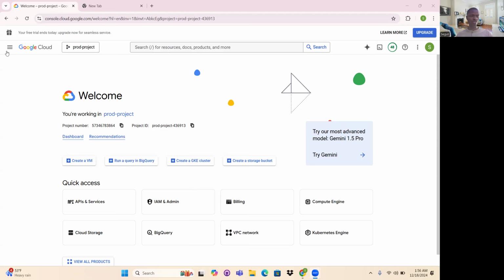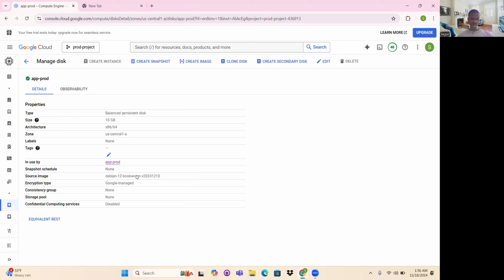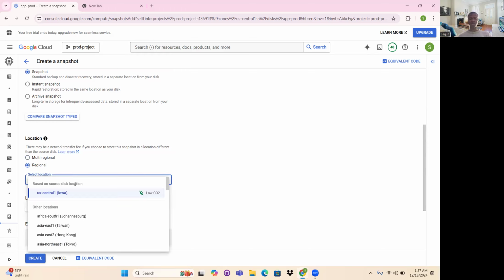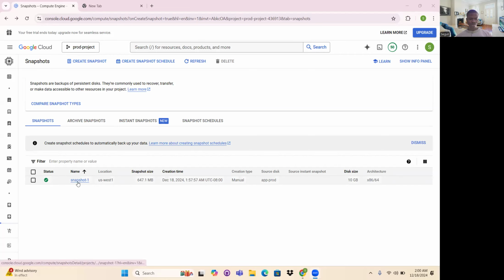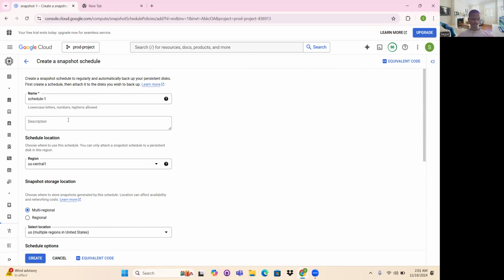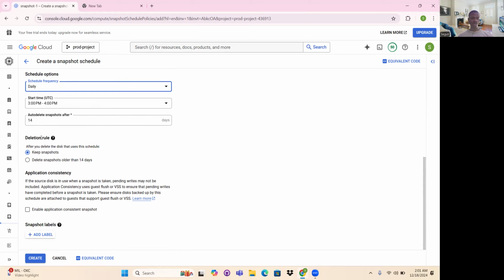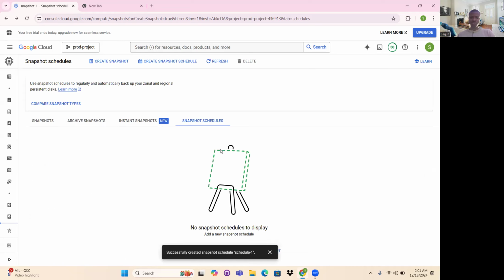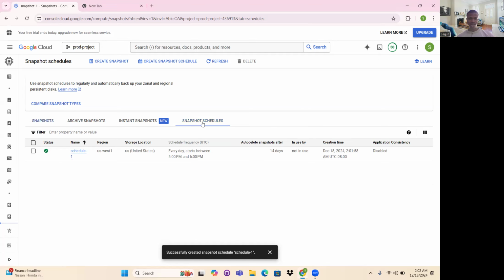CREATE SNAPSHOT AND SNAPSHOT SCHEDULE FOR A DISK CREATED ALONG WITH A VIRTUAL MACHINE IN GCP